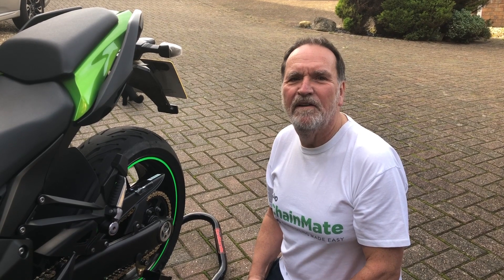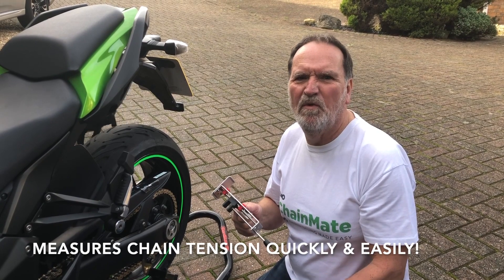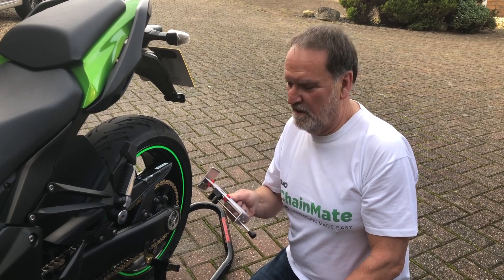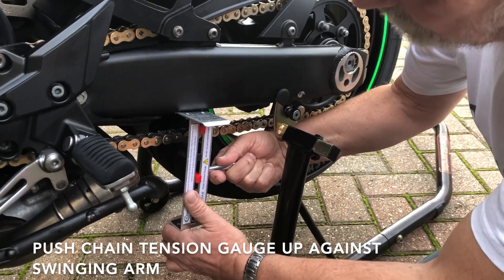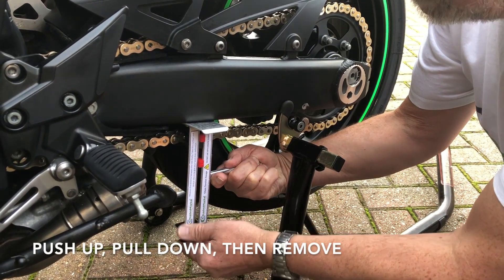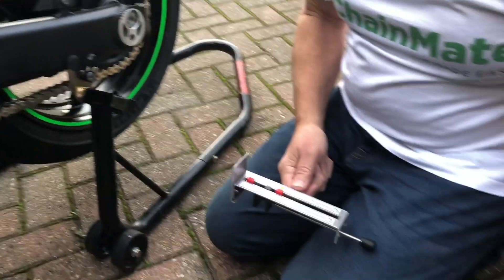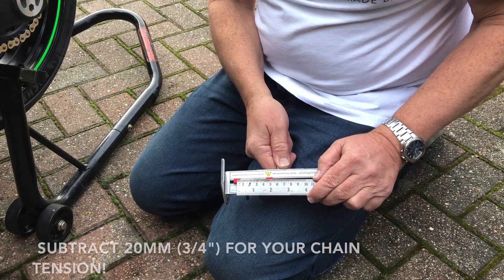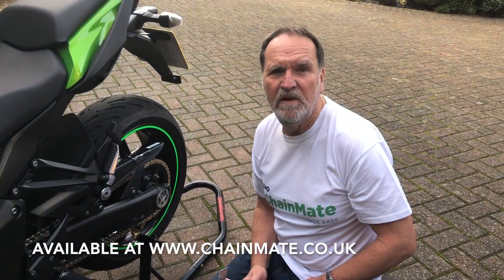The New Chain Tension Gauge from ChainMate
This video shows how easy it is to measure your motorcycle chain tension using the New Chain Tension Gauge from ChainMate. Another tool designed and made by ChainMate to make  maintaining your  Motorcycle chain easier. I takes the guesswork out of the whole process to give you an accurate reading.